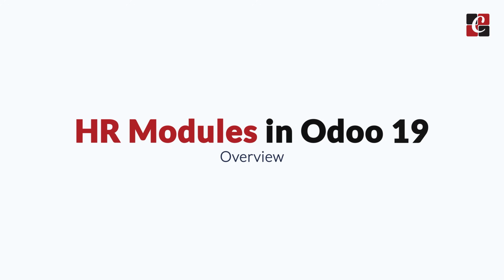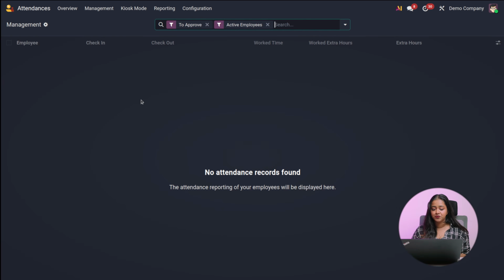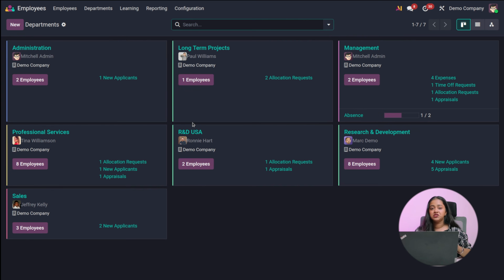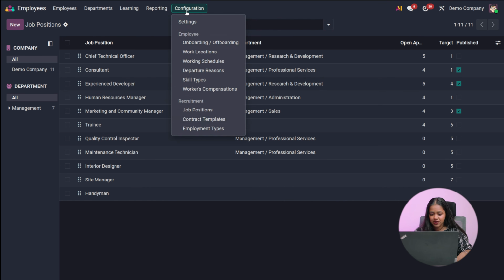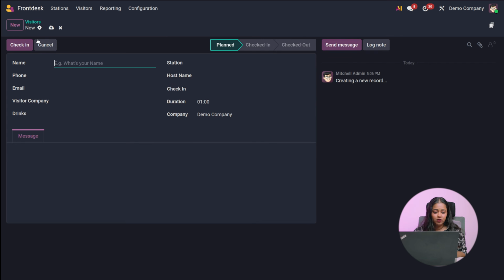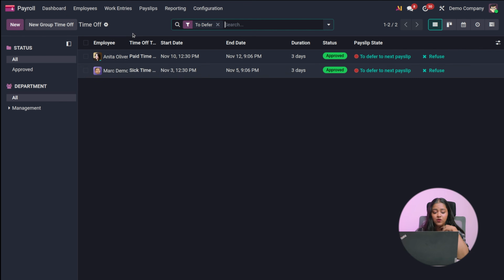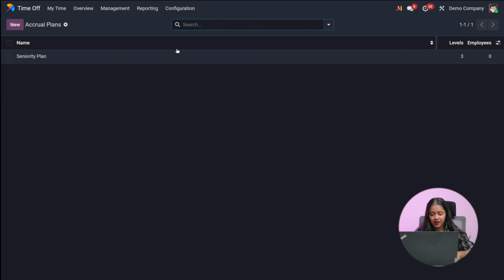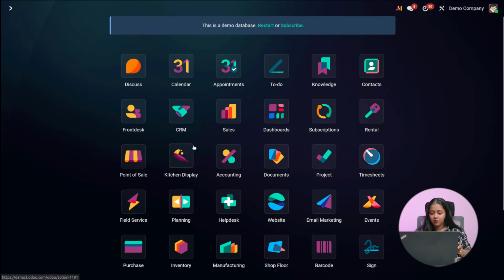HR modules in Odoo 19 | Odoo 19 New Features | Odoo19 Tips | Odoo 19 Functional Tutorials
Odoo 19 introduces a refined and highly integrated suite of HR modules designed to help organizations streamline workforce management with ease and efficiency. The HR ecosystem in Odoo 19 covers every essential aspect of employee lifecycle management—from recruitment to payroll—while ensuring seamless communication between different departments.

With enhanced usability, automated workflows, and improved reporting capabilities, Odoo 19 empowers HR teams to focus on strategic growth rather than repetitive administrative tasks. The platform includes modules such as Employees, Recruitment, Payroll, Attendances, Timesheets, Expenses, Appraisals, Leaves, and Fleet Management, all engineered to work together in a unified environment.

For companies like Cybrosys Technologies, which specialize in Odoo implementation and customization, Odoo 19’s HR suite provides a powerful foundation for delivering tailored HR solutions. The modular structure allows Cybrosys to adapt the system to unique business requirements—whether it’s advanced payroll integrations, recruitment workflow customization, employee performance analytics, or automated attendance tracking.

Odoo 19’s updated HR modules not only improve operational accuracy but also enhance employee engagement through intuitive self-service features. With stronger performance, modern UI enhancements, and deeper automation capabilities, the HR suite in Odoo 19 positions itself as a complete solution for modern HR management.